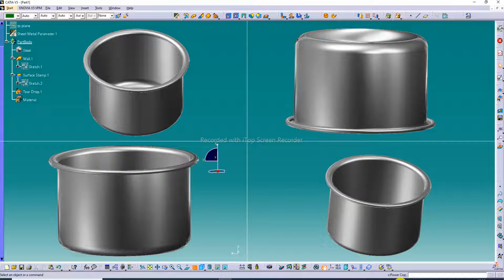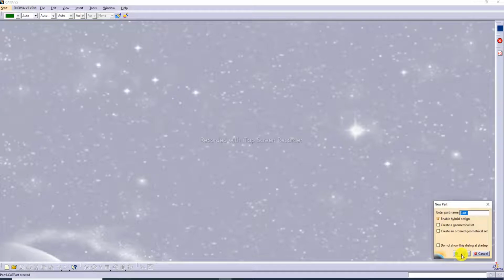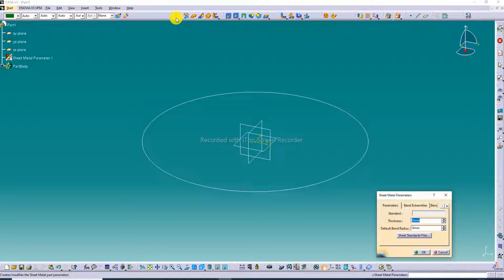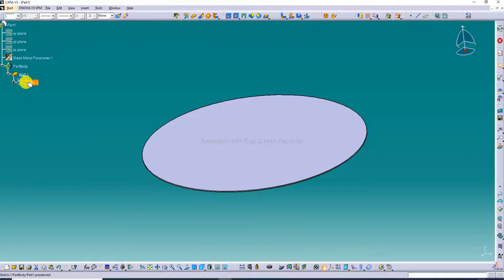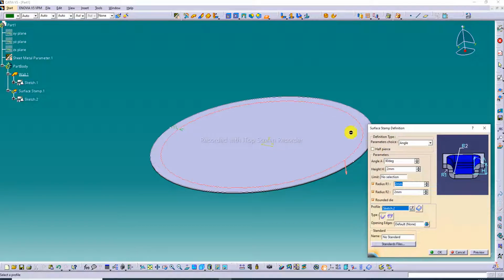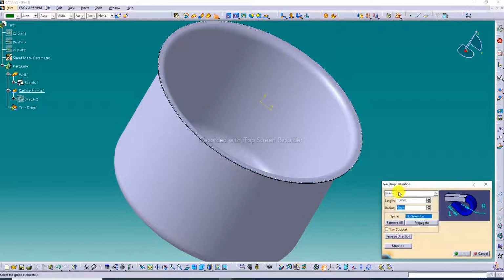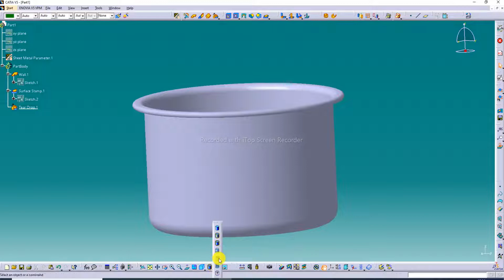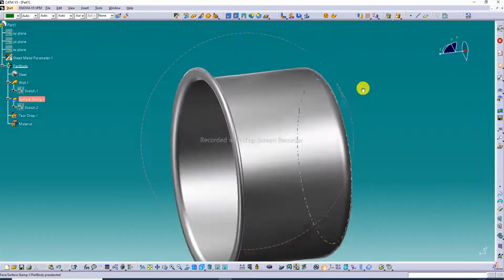CATIA V5 PRACTICE TUTORIAL-19, 3D PROJECT MODEL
Main Topics:
1. AUTOCAD Tutorial for Beginners & Advance.( 2D sketching Drawing, 3D Modeling Design and Isometric Design, Industrial Projects Design All Easily Learn in AutoCAD Software).

2. SOLIDWORKS Tutorial for Beginners & Advance.( 2D Sketching Drawing, 3D Modeling Design, Surface Modeling Design, Sheet Metal Design,  Weldments design, Assembly Process, Drafting Process, Simulation Process, Industrial Projects Design All Easily Learn in SOLIDWORKS Software).

3. CATIA V5 Tutorial for Beginners & Advance.(2D sketching Drawing, 3D Modeling Design, Wireframe and Surface Design, Generative Sheet Metal Design, Assembly Process, Drafting Process, Simulation Process, Industrial Projects Design All Easily Learn in CATIA V5 Software).

4. ANSYS workbench Tutorial for Beginners & Advance.(2D Sketching Drawing, 3D Parts Design & Analysis, Surface Parts Design & Analysis, Sheet Metal Parts Design & Analysis, Industrial Projects Design & Analysis All Easily Learn in ANSYS Workbench Software).

5. GD&T Tutorial for Beginners & Advance.( GD&T AutoCAD Software, GD&T SOLIDWORKS Software, GD&T CATIA V5 Software, Industrial GD&T All GD&T Learn Easily).

6. NEW Update COMPUTER Knowledge.(New update computer parts, New update software knowledge, New update any notifications related to computer knowledge).